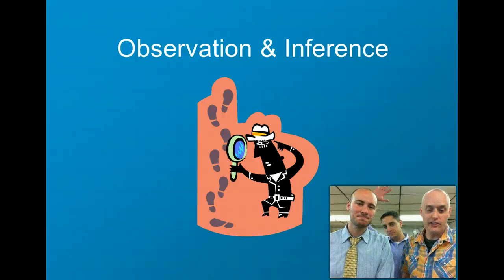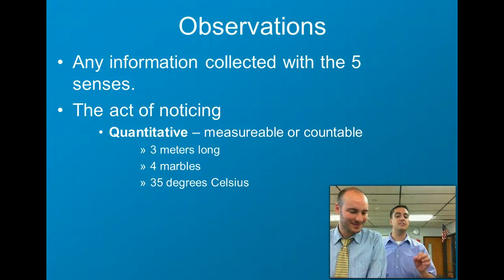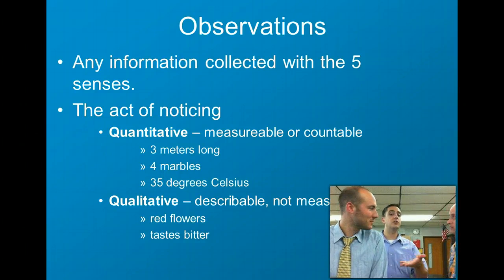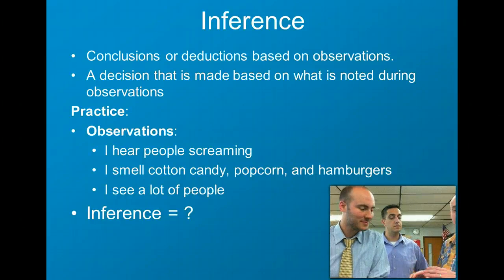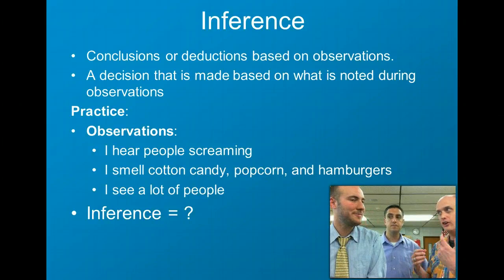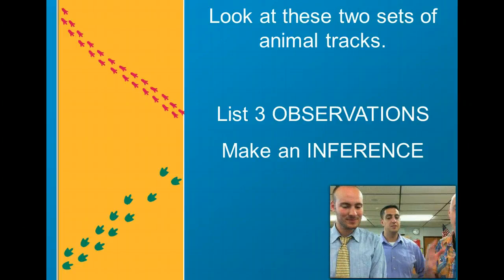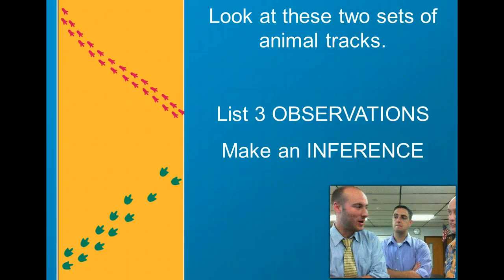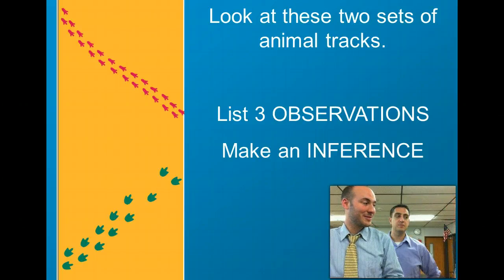Observation and Inference